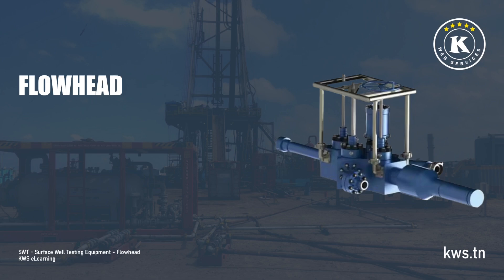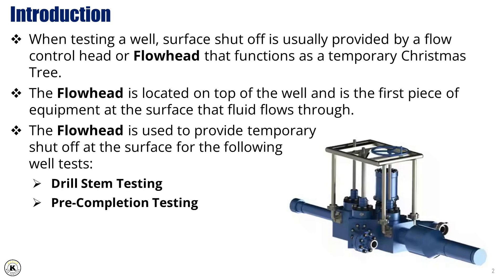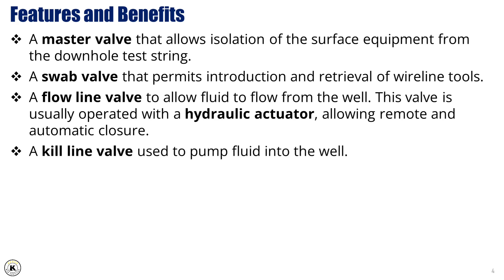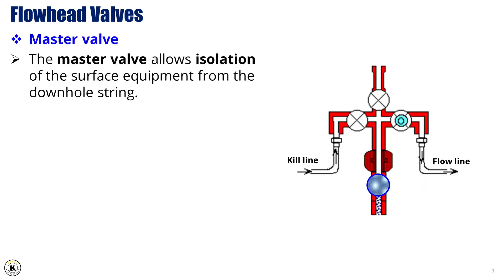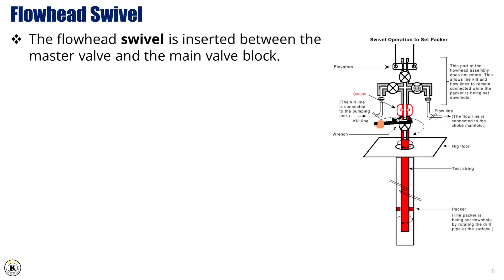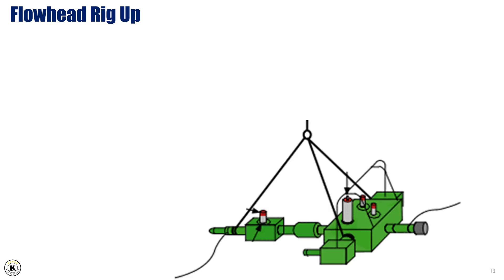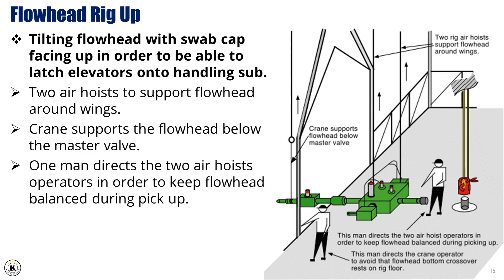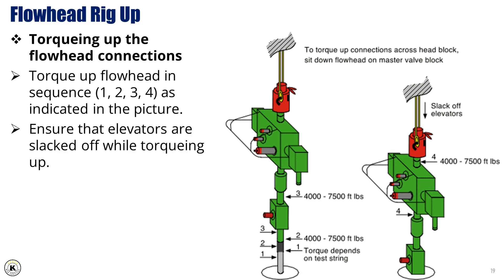SWT - Flowhead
This module introduces the Flowhead, a critical surface equipment component in well testing operations. It begins with an overview of the flowhead, explaining its role and importance in managing well effluents safely and efficiently. Learners will explore the features and benefits of flowheads, including pressure control, operational flexibility, and safety enhancements. The module also details the main components such as flowhead valves (including master and swab valves), flowhead subs, and the flowhead swivel, which allows rotation without disconnecting lines. By the end of this module, participants will have a solid understanding of flowhead design, functionality, and its role in ensuring safe and controlled well test operations.

**Enroll in the full Well Testing Crash Course and get your certificate at:** - KWS eLearning]